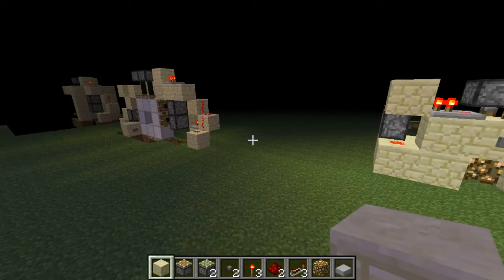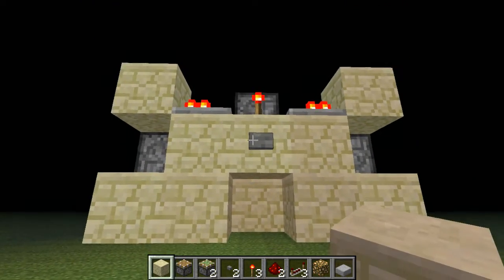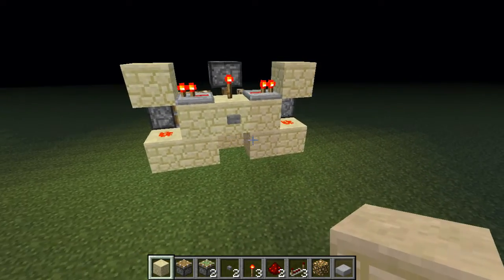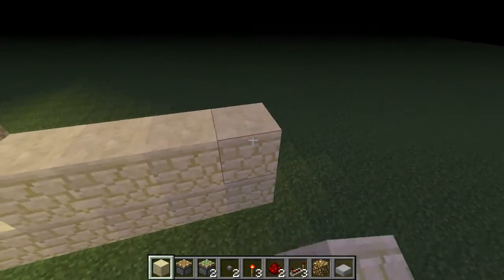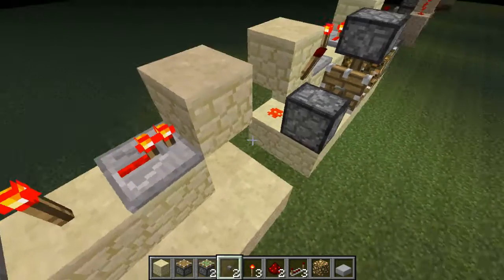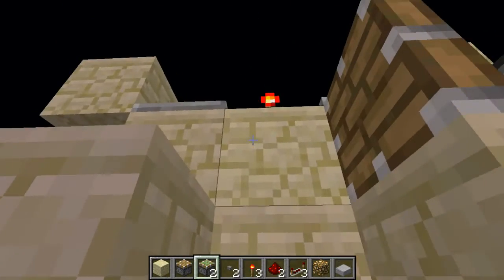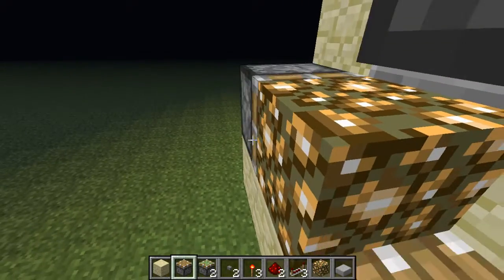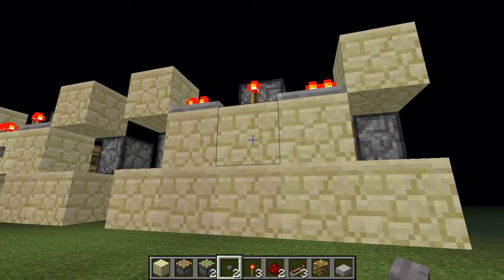Minecraft Redstone Tutorial! ceiling lighting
hey what is up everybody! this is going to be a quick tutorial on a ceiling lighting circuit.